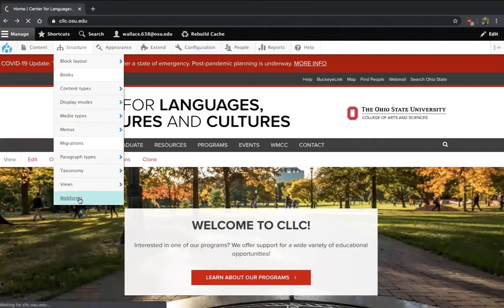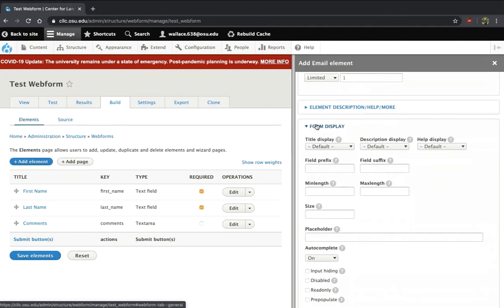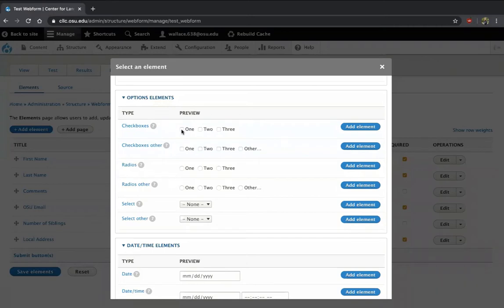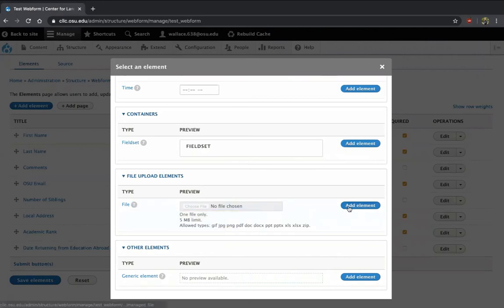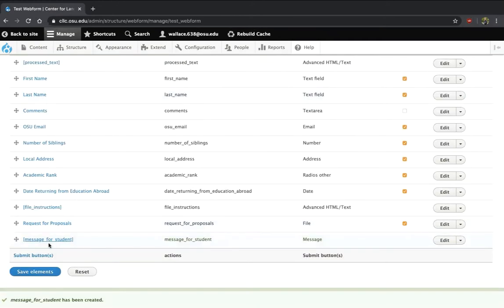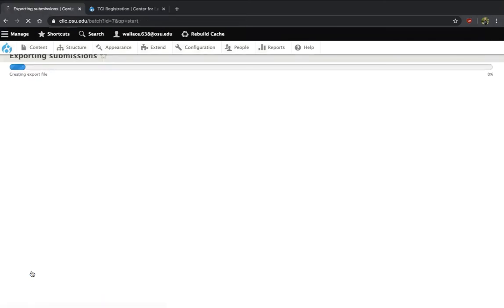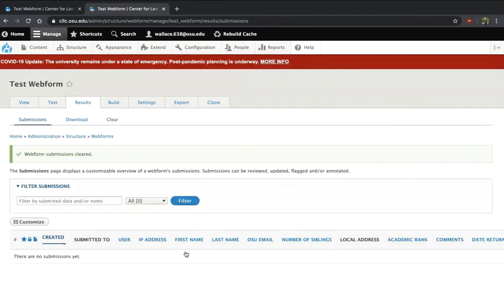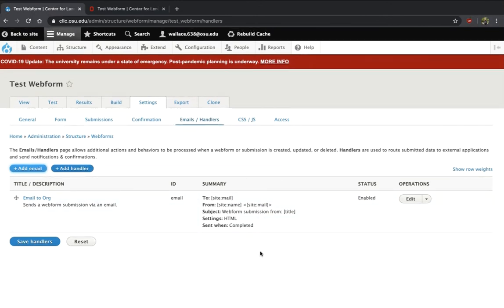D8 Form Manager Temporary Training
Temporary training video for the form manager permission set in Drupal 8. Recorded from a Zoom meeting.